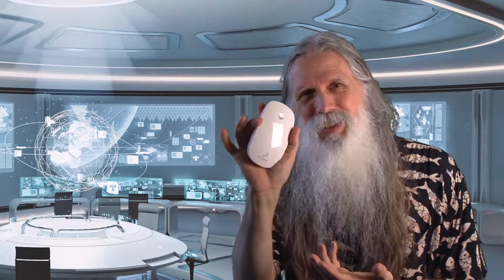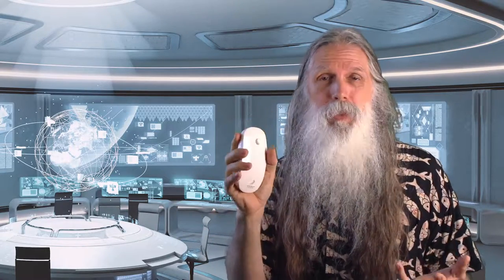What is the NES Remote Scanner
ISweekly.com